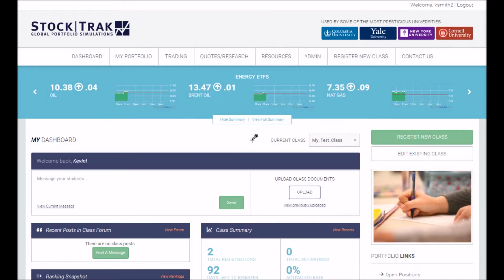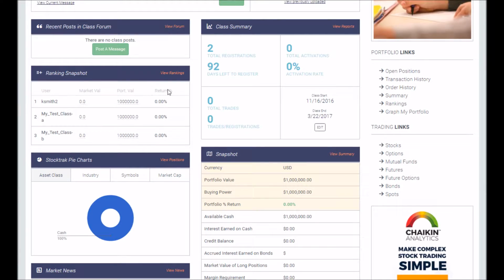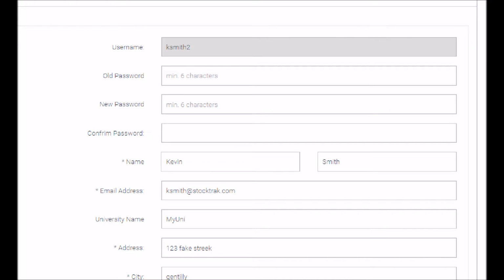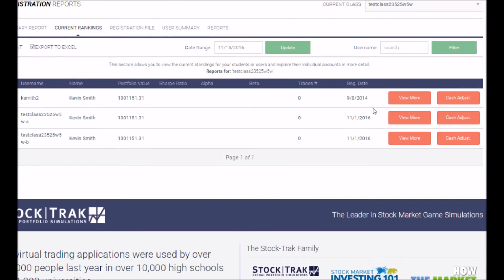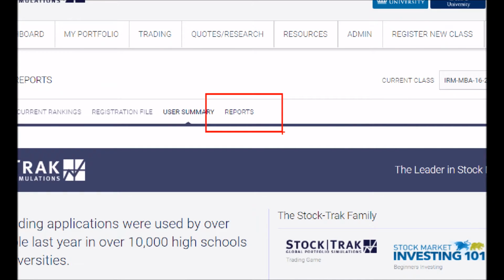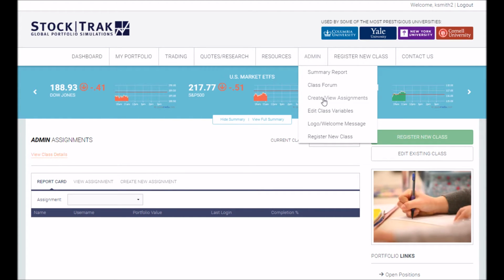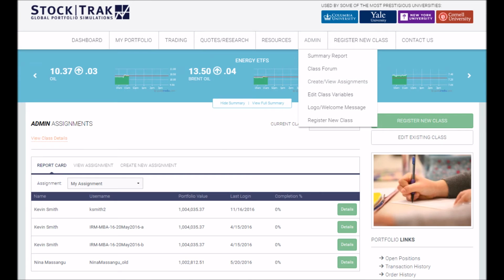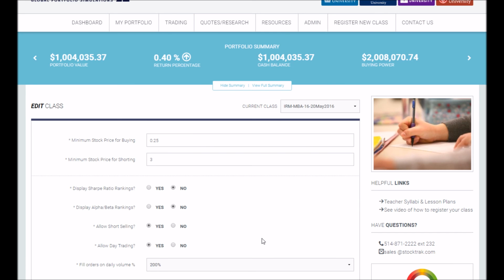StockTrak - Managing A Class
Overview of reporting tools, class management, and other features designed for professors on StockTrak